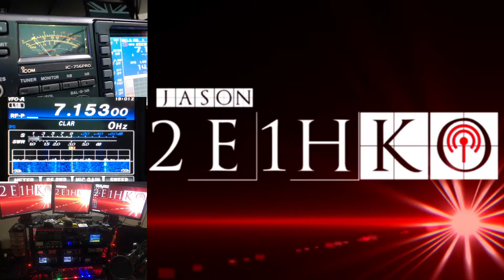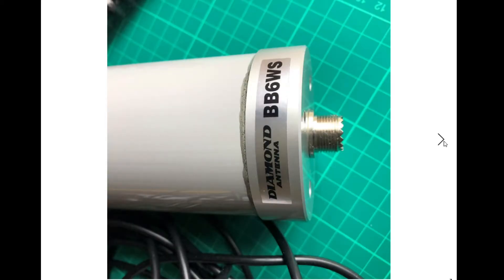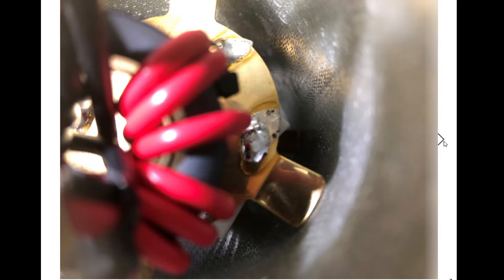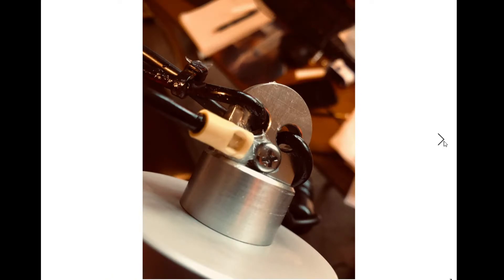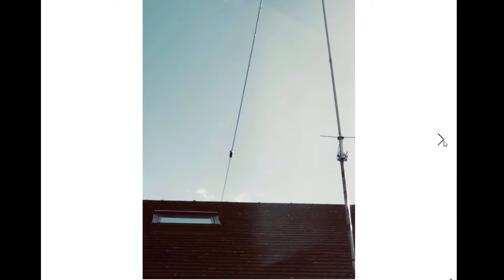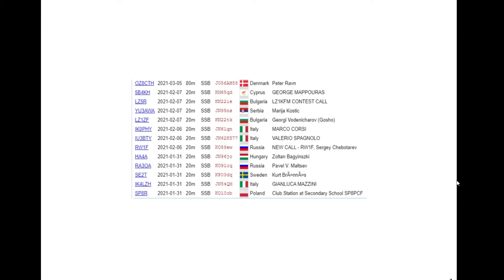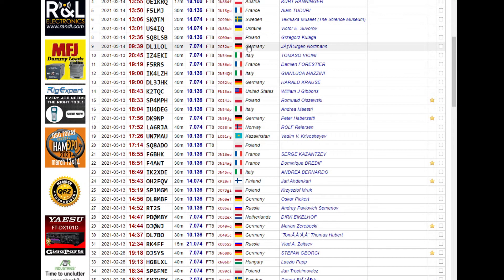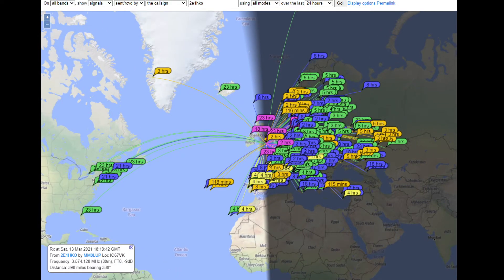Diamond BB6WS Antenna HF 3-30Mhz Part 1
A quick overview / first impressions.

Tested using 10w FT8 from my QTH
M7TXR Phone 10w his QTH

SWR highest 1.7-1 with no Tuner, this may change if power is increased